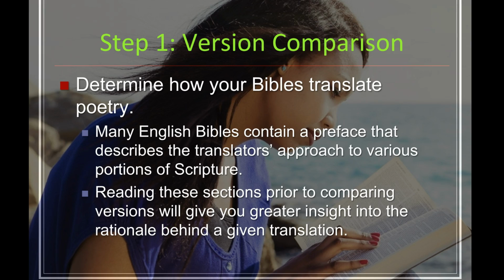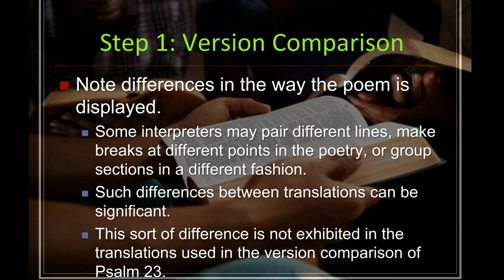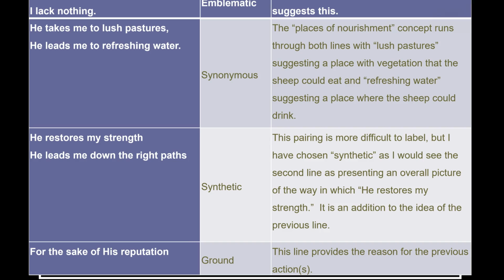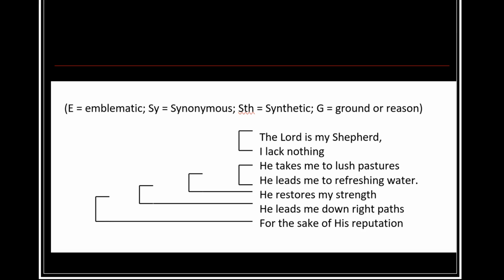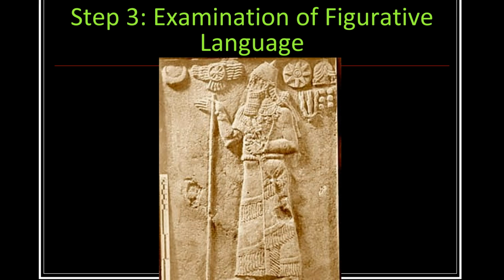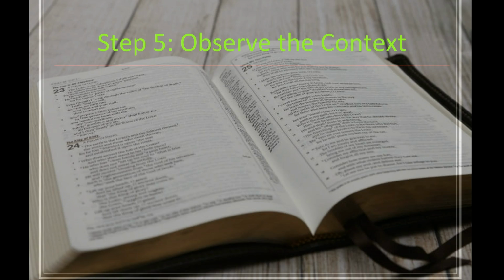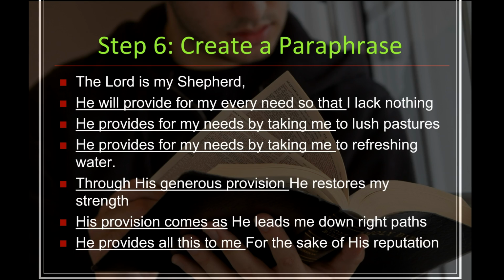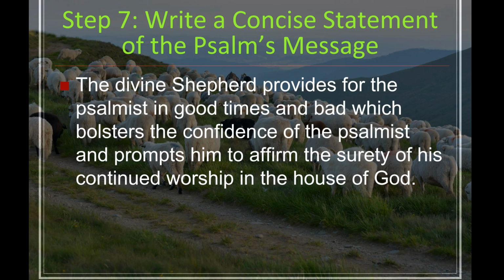BI1103 Lecture 5.2 Interpreting OT Poetry Ananysis of Ps23